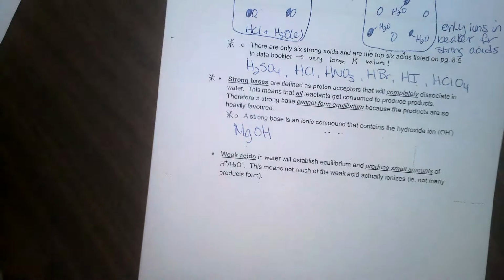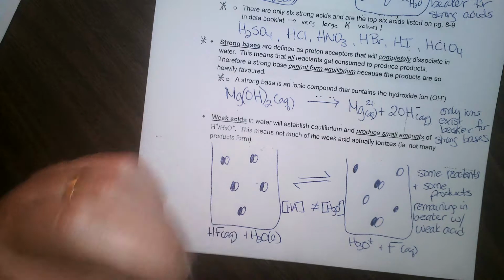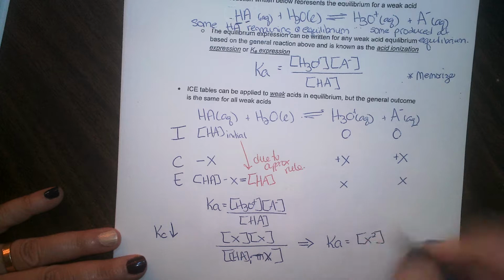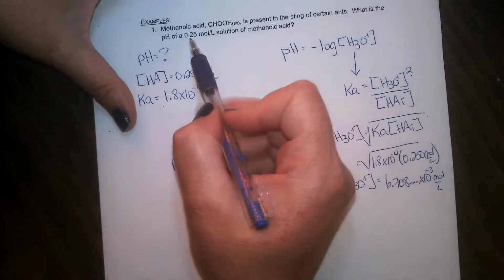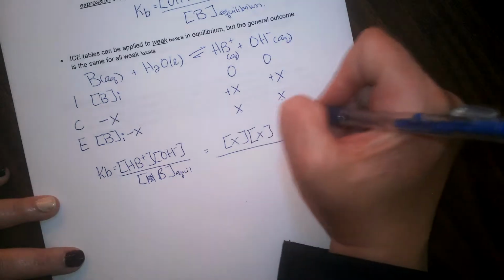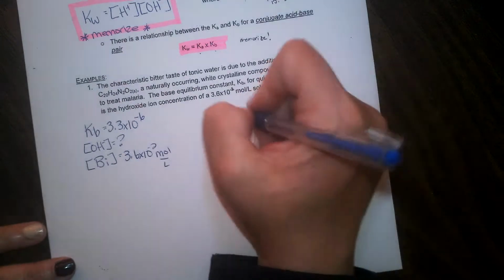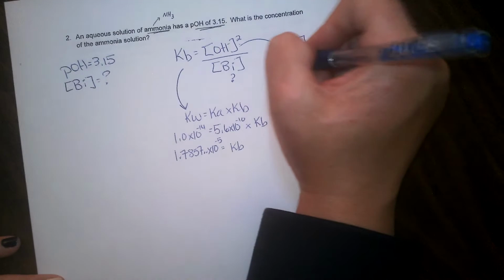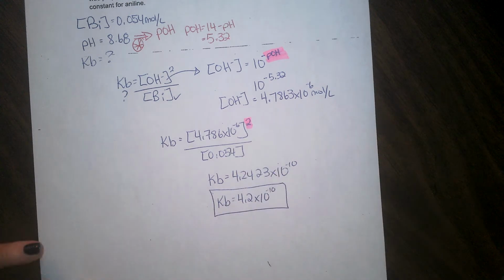Acid-Base Equilibrium Constants and Expressions